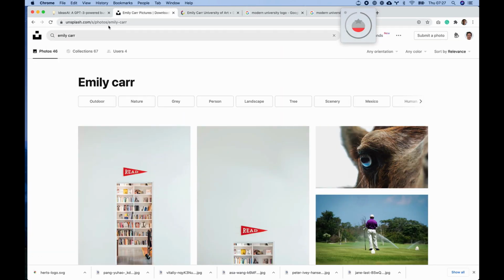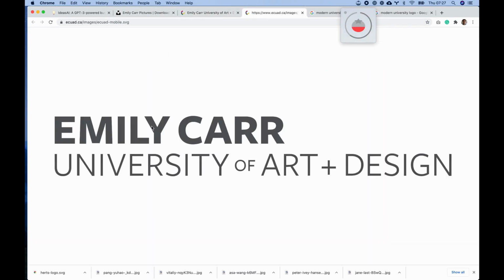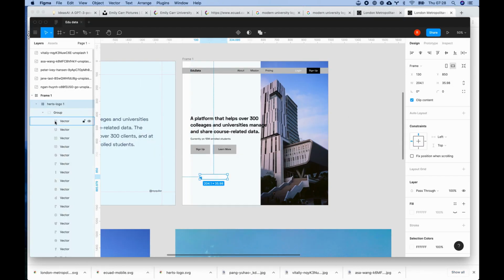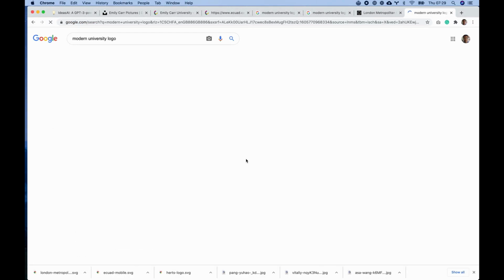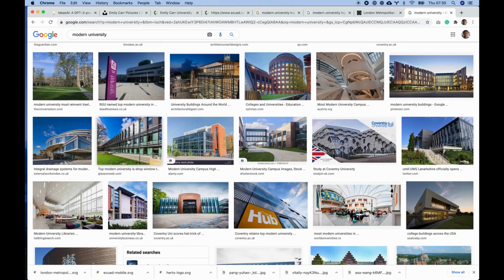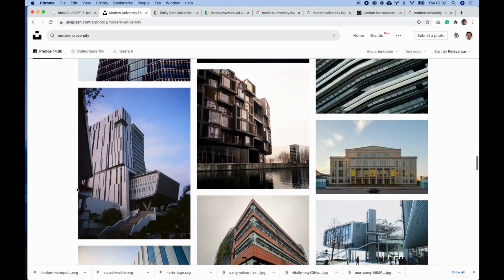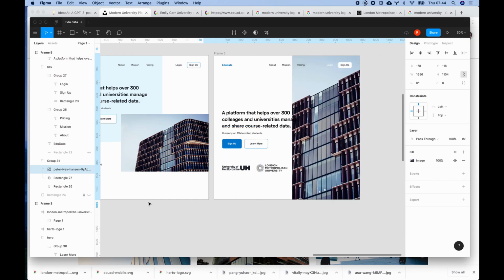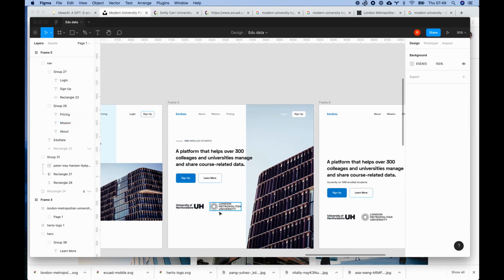Figma Web Design Edu Data Speed Art - 7/30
Web Design Hero Section 30 Day Challenge Speed in Figma - daily design - Edu Data hero homepage hero section in 1hr.

My thought process:

1. Image
Modern University

2. Colour
Clean white and dark gray with blue for main cta

3. Headline
Highlighting 10M enrolled students and 300 clients with some logos